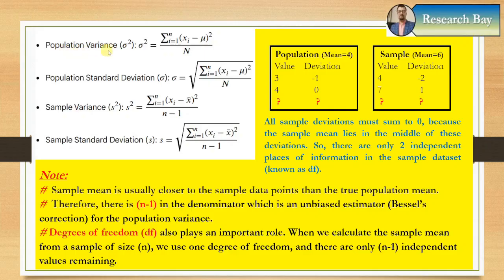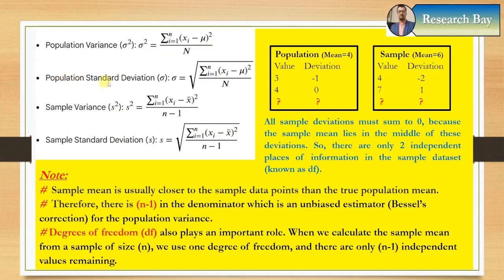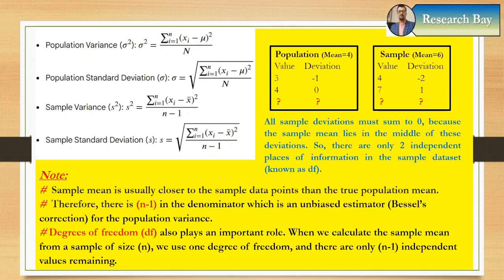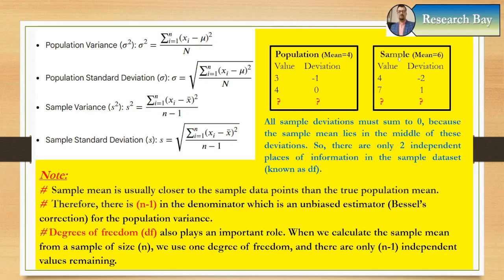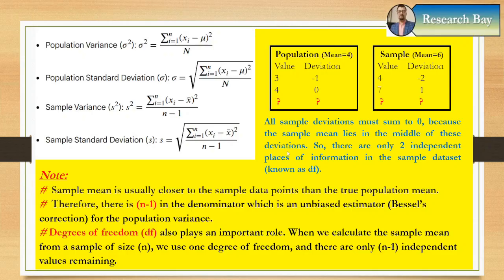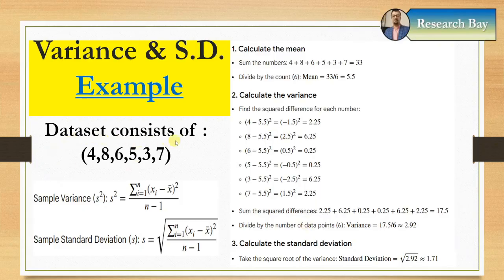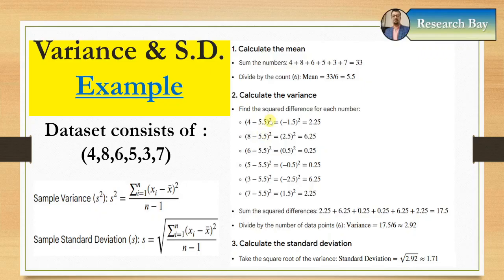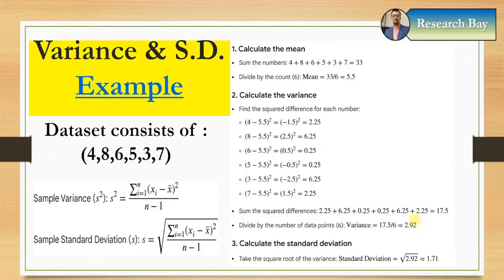Variance & Standard Deviation |Manual Calculation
variance and standarddeviation calculation why n-1 in denominator for sample variance and sd. Hello and welcome everyone!! on this exciting journey into the world of RESEARCH METHODOLOGY & DATA ANALYSIS. Get to know the currently utilized methodologies, tools, technologies, and softwares used for data analysis. So, get ready to experience a new beginning.